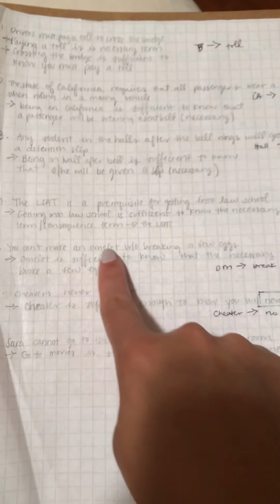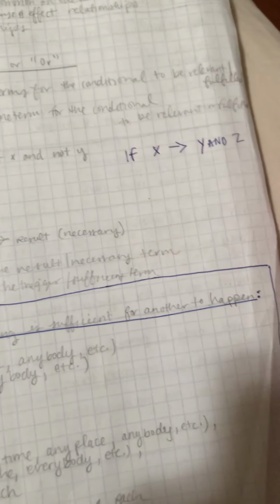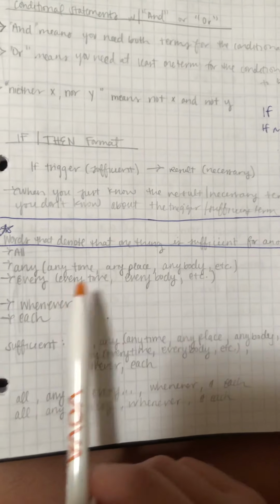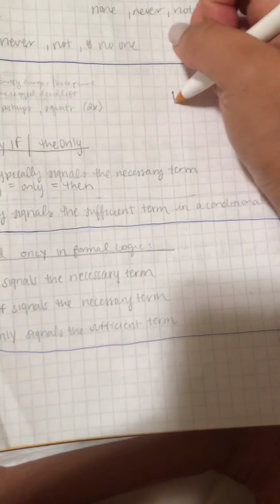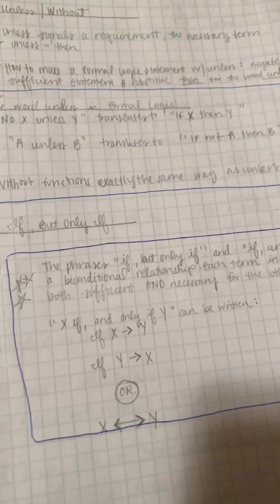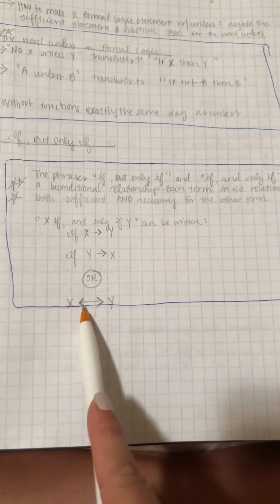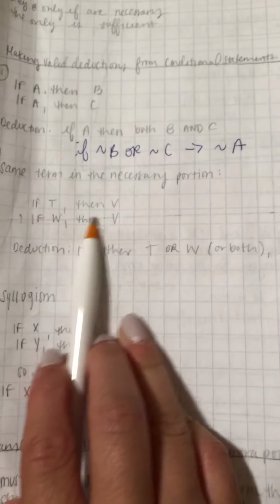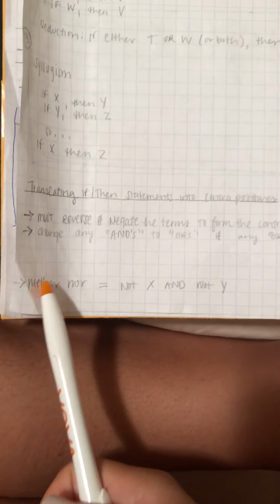Part One Sufficient and Necessary Terms for Ben H!